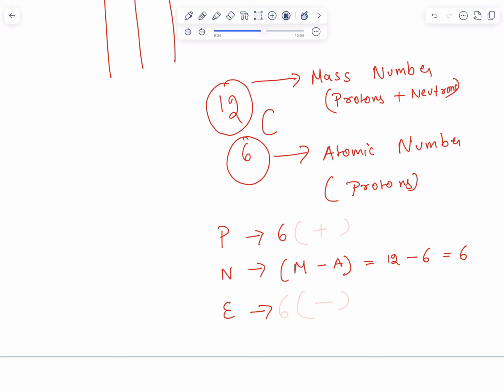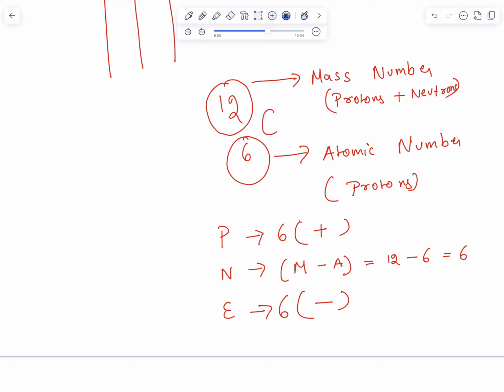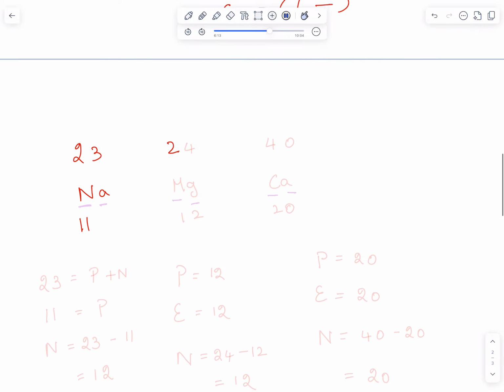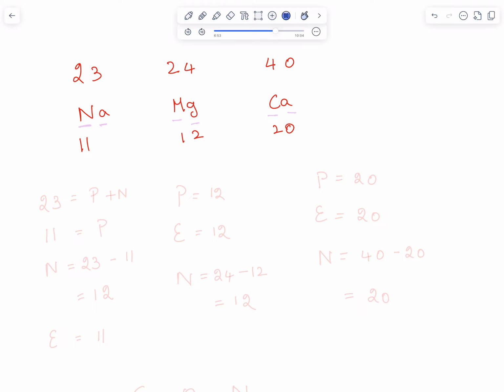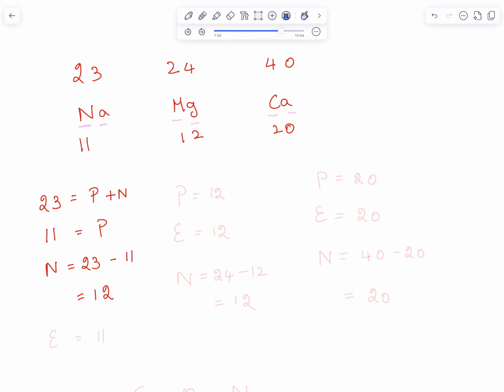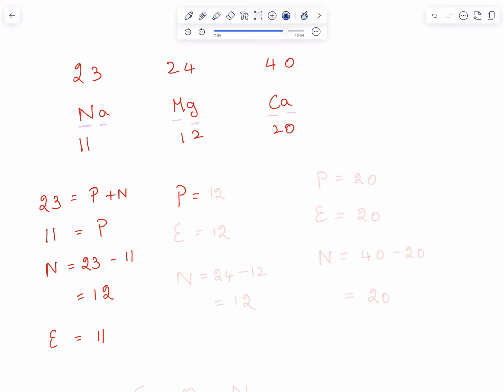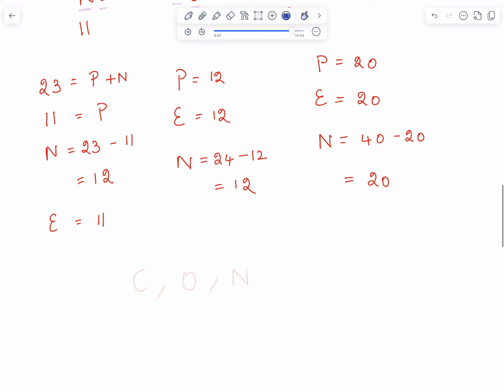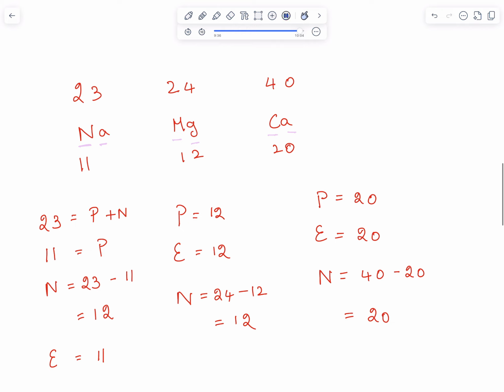Chemical Symbols - GCSE CHEMISTRY - FOUNDATION CONCEPTS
📘 What Is an Atom? | GCSE Foundation Science Explained Simply

In this short, chunk-sized revision video, I introduce one of the most important ideas in science — the atom. This lesson is designed to be clear, simple, and jargon-free, making it perfect for Foundation GCSE students, KS3 learners, and even curious Year 6–7 students who want to build strong basics.

🔬 In this video, you will learn:
 • What an atom is (in simple terms)
 • The three sub-atomic particles:
 • Protons
 • Neutrons
 • Electrons
 • Where these particles are found inside the atom
 • How this topic fits into GCSE Foundation Science

This video focuses on understanding, not memorising — ideal if science feels confusing or overwhelming. It’s also a great starting point for revision before moving on to atomic structure, elements, and the periodic table.

✔ GCSE Foundation students
✔ KS3 (Years 7–9)
✔ Year 6 students preparing for secondary school
✔ Anyone who wants science explained simply